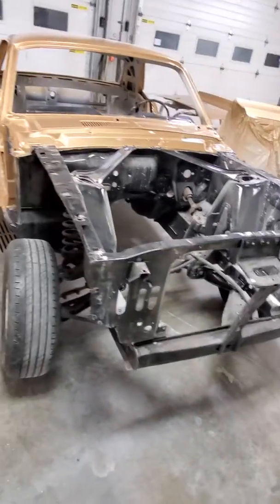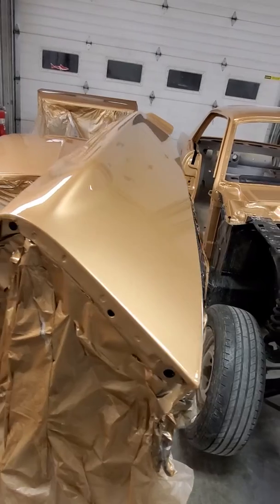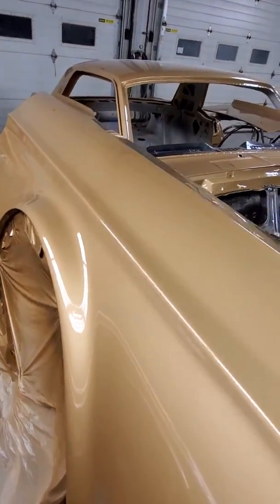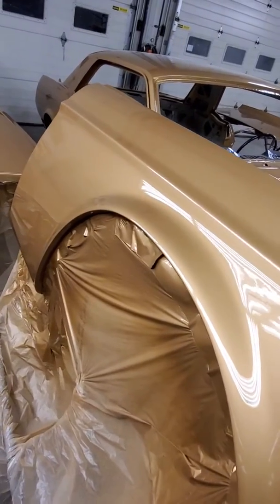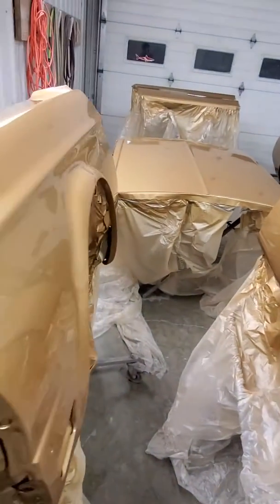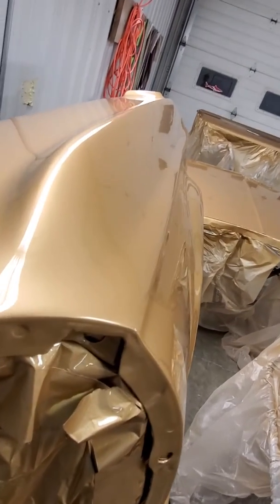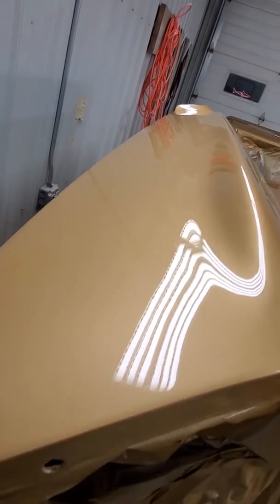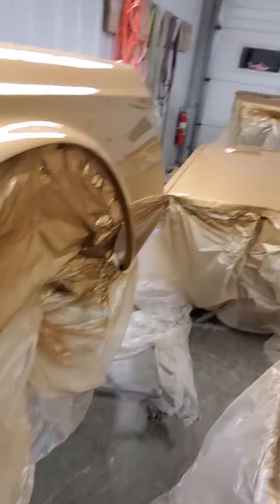68 mustang all painted ready for assembly